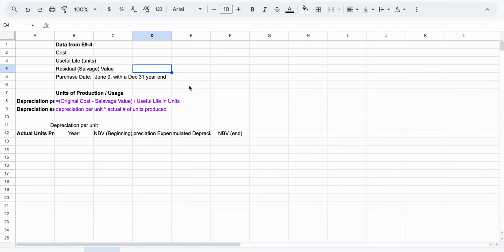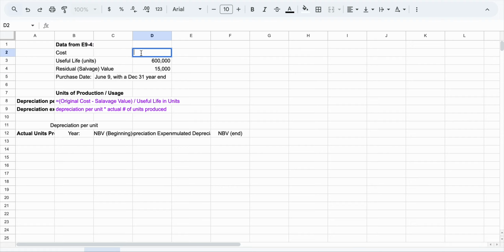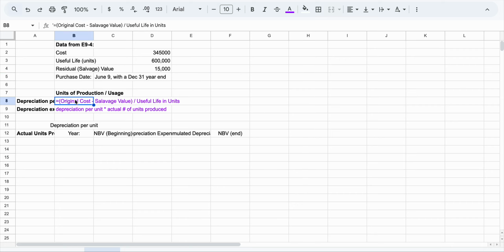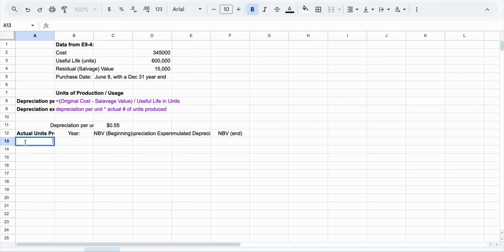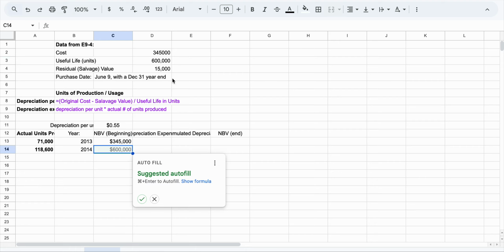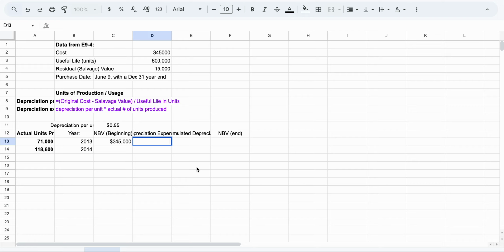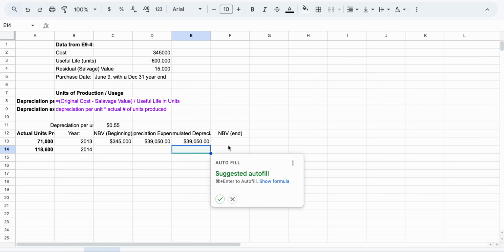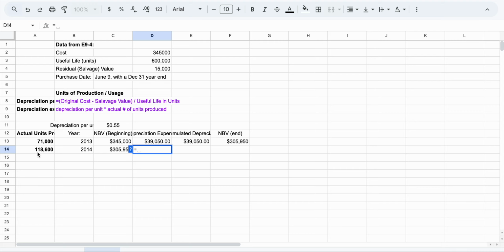Screen Recording 2025 05 31 at 9 22 30 PM